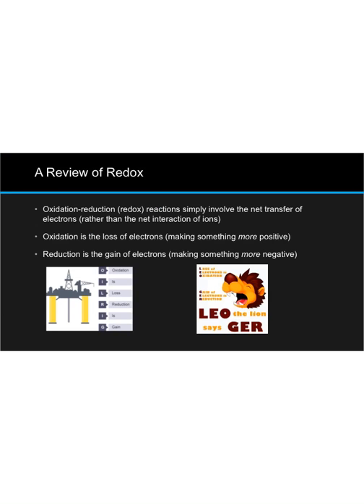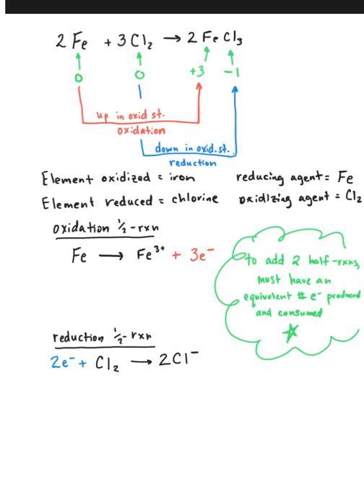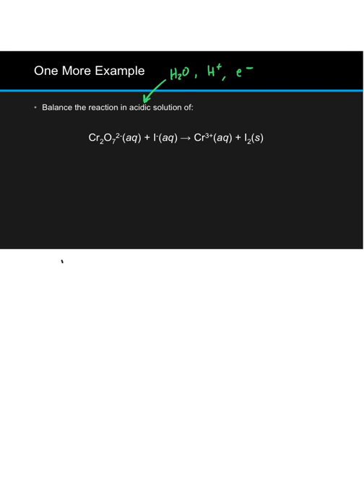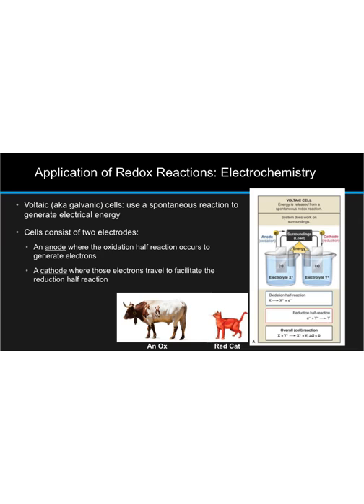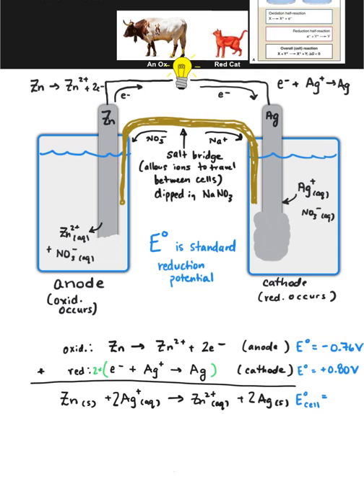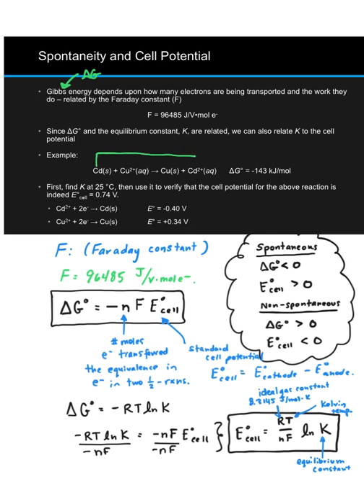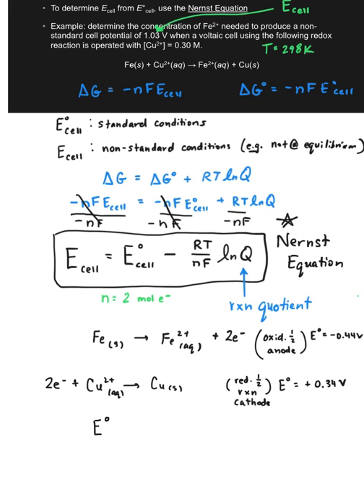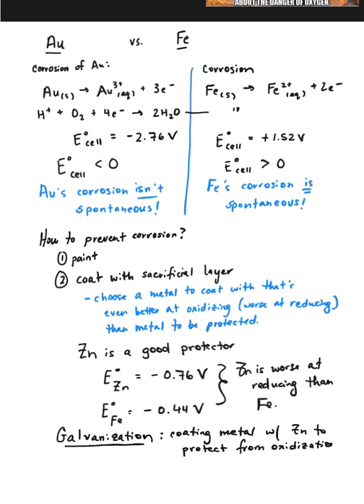Ch. 21 - Electrochemistry